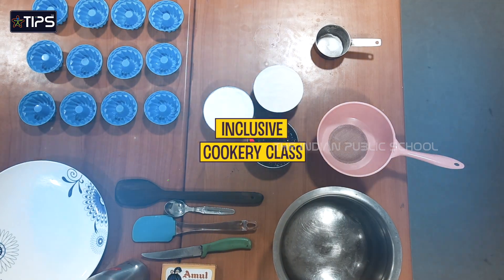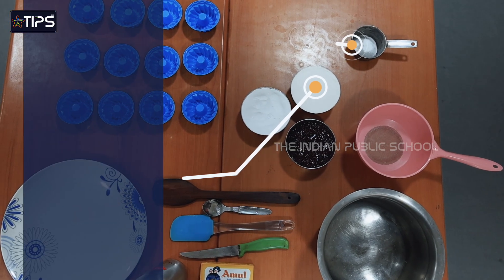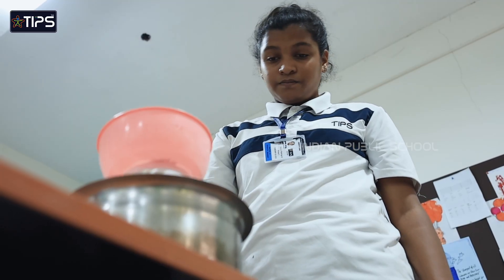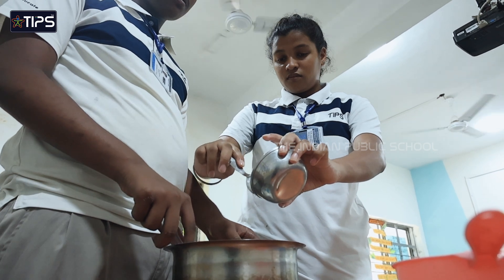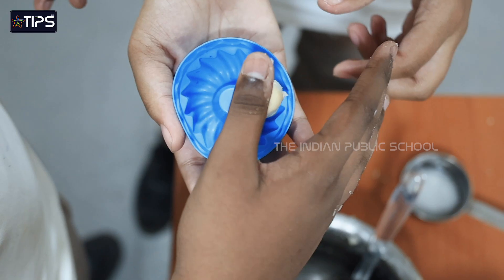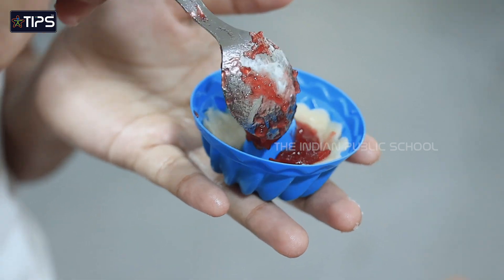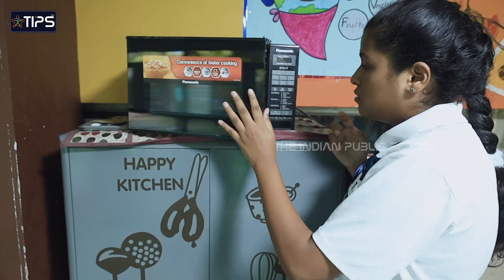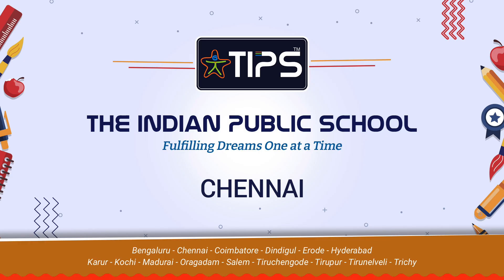TIPS Inclusive - Chennai, Perungudi - Baking Biscuits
TIPS Inclusive - Chennai, Perungudi, Our students were stirred up something truly heartwarming in their biscuit-making cookery class. With love and dedication, they blend ingredients, created delicious treats that reflect their unique creativity and spirit. This experience was not just about baking; it's a celebration of their incredible abilities and the joy that comes from sharing something homemade.